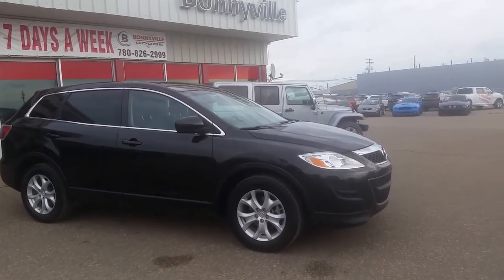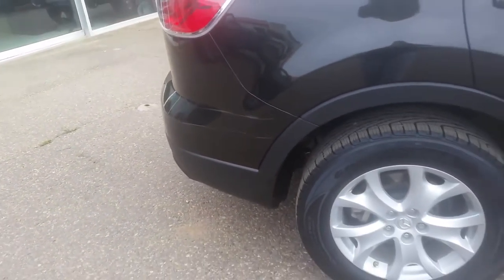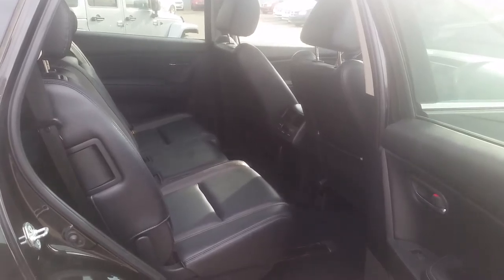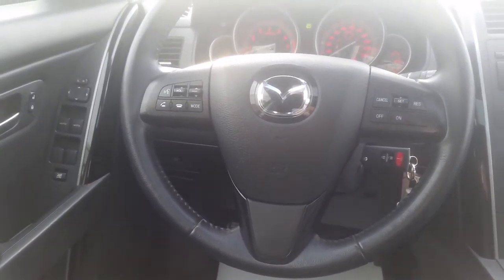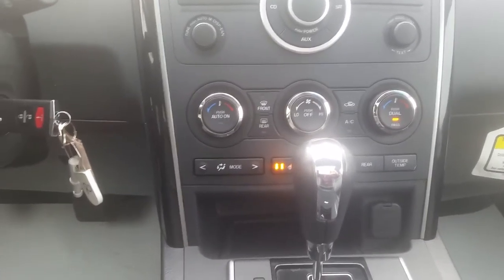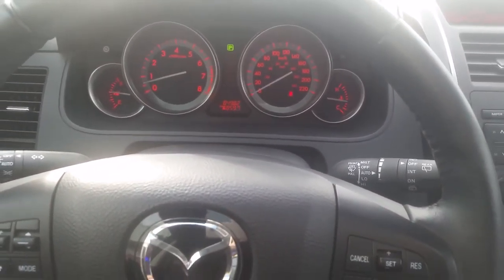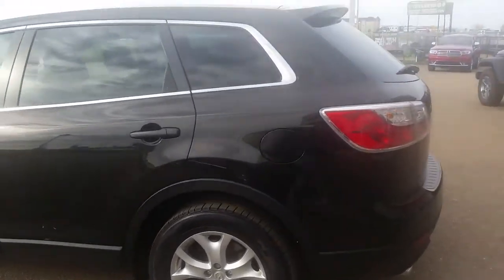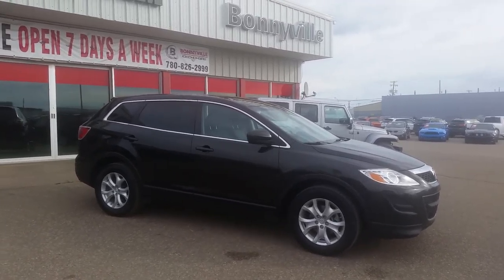2012 Mazda CX-9 GS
Room for up to seven makes this pre-owned 2012 Mazda the perfect vehicle to help haul all your family and friends around town. The interior is highlighted by black leather seats that are in great condition. The third row can also be easily folded down to add additional cargo room when needed. The exterior has a few small imperfections on the drivers side but is in otherwise good condition. This versatile pre-owned suv can offer anyone a great day to day driving vehicle. Plus with under 85,000 kms you can be confident you still have plenty of life left on the road behind the wheel of this Mazda CX-9.